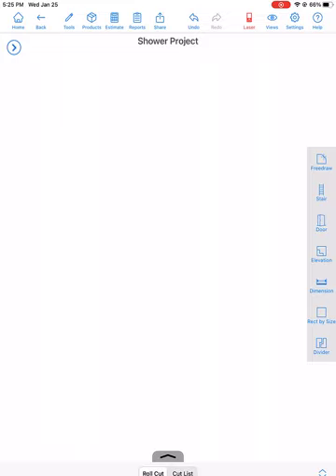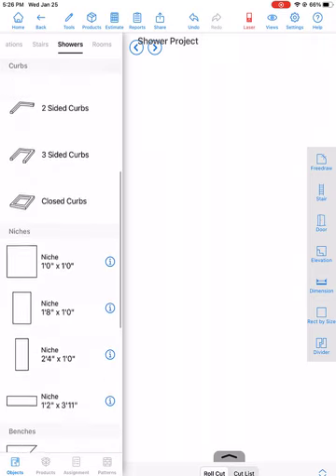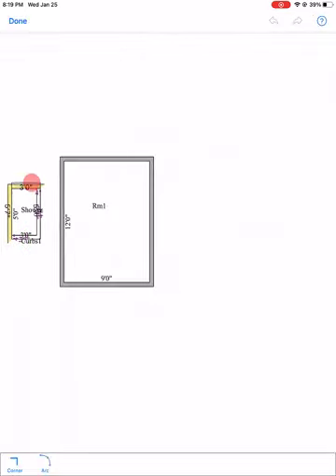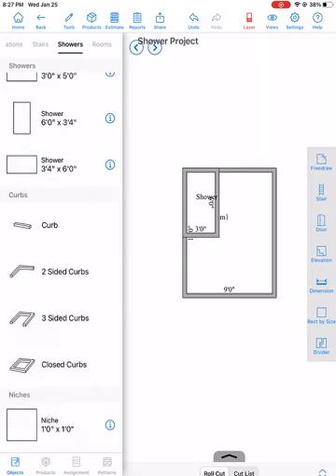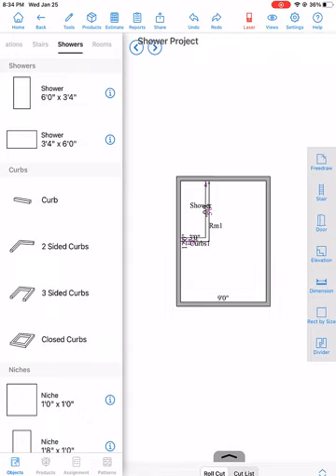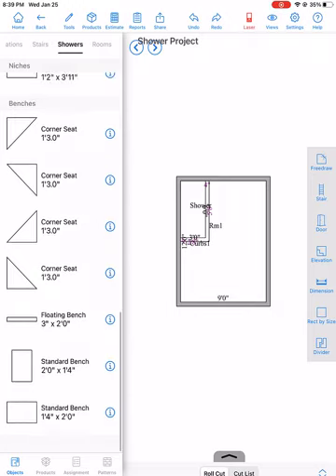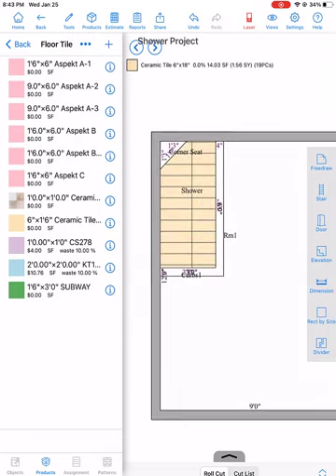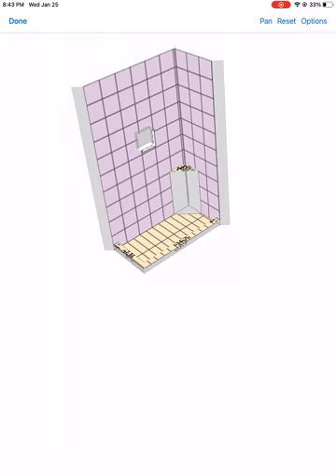How to Create and Customize a Shower in MeasureSquare Mobile on iPad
Do you often measure and estimate products for showers? If so, you can now draw showers in MeasureSquare Mobile on your iPad more quickly and efficiently than before!

This tab allows you to use shower templates and add curbs, niches, and benches to your showers. This video will cover each type of shower object and how to add it to your shower.

You’ll also see what the finished shower looks like in 3D view at the end of the video!

TIMESTAMPS
00:00-01:03 Intro
01:03-02:01 Add a shower
02:01-02:57 Add a curb
02:57-03:41 Add a niche
03:41-04:21 Add a bench
04:21-05:32 Add tile and view in 3D